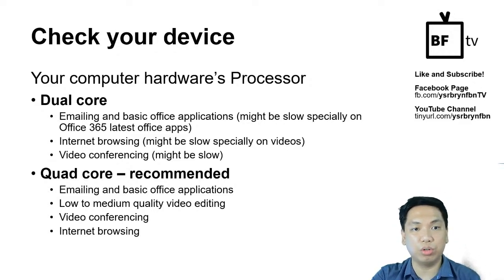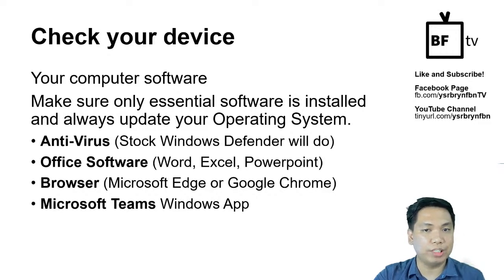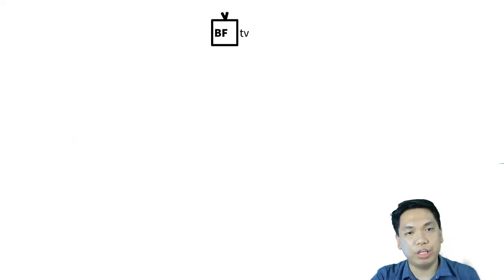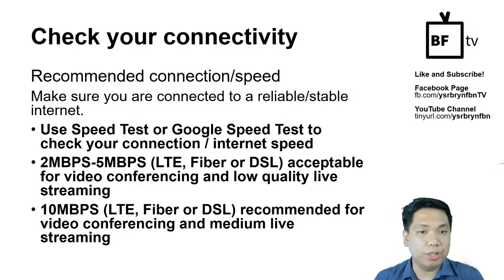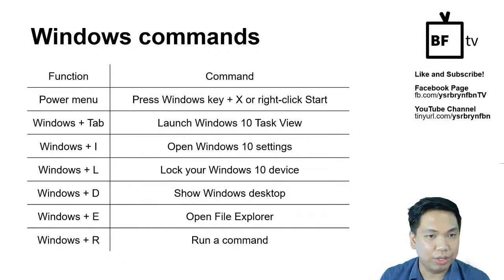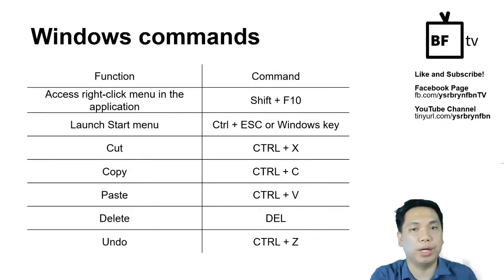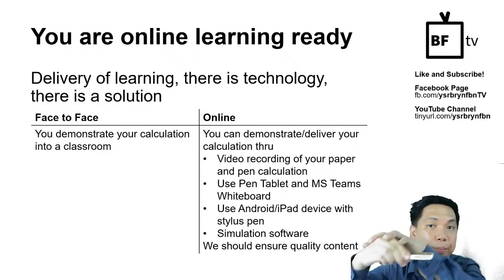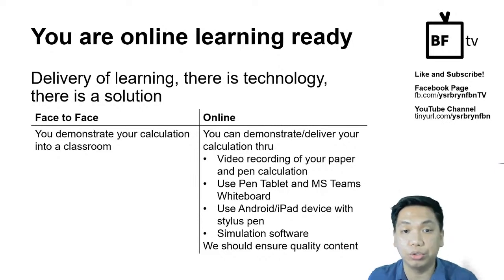Computer Skills Refresher for teachers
Learn more about Checking/Speeding up your computer, Basic commands and skills, Must know for Online Teaching Online and Mobile Essentials.